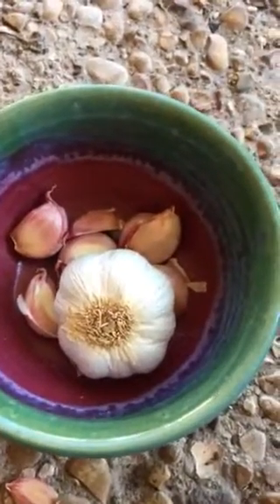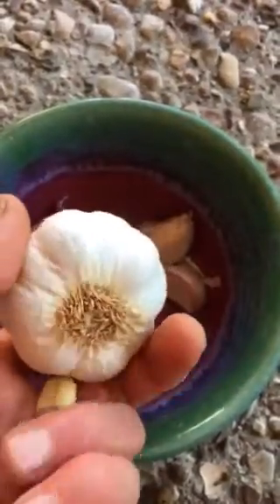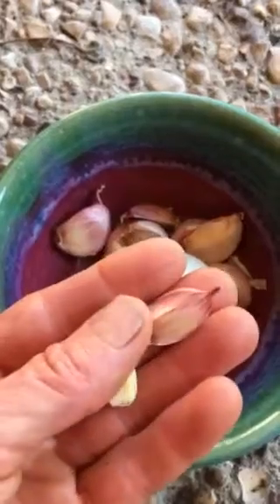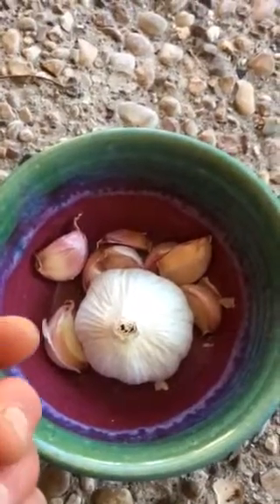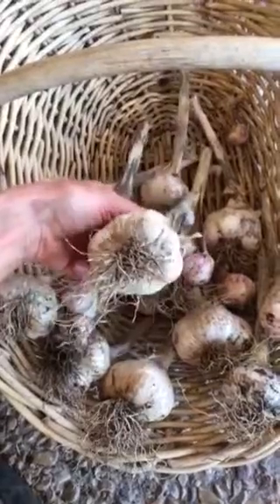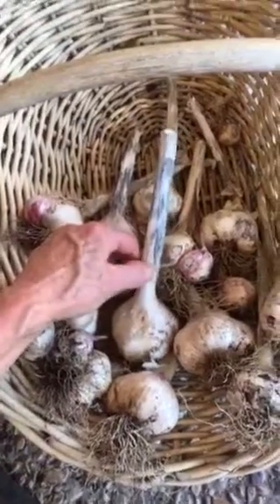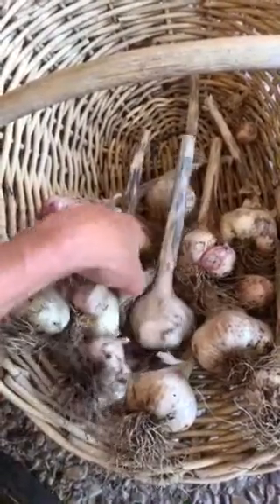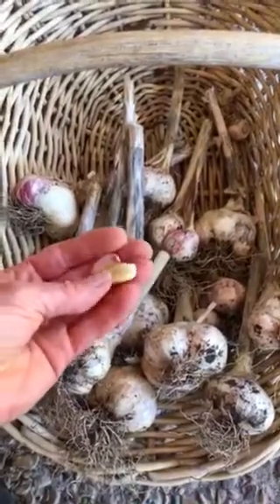Grow Your Own Garlic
Have you ever opened up a bulb of garlic and discovered that you have several tiny little clothes that are way too small to peel or cut up? Don't throw those away, plant them!